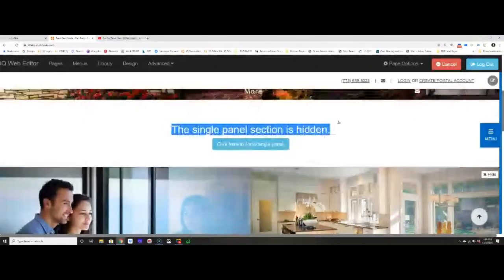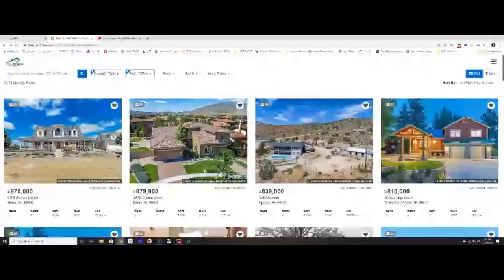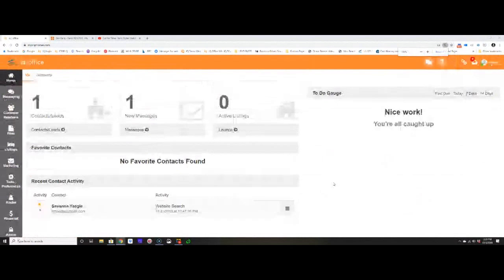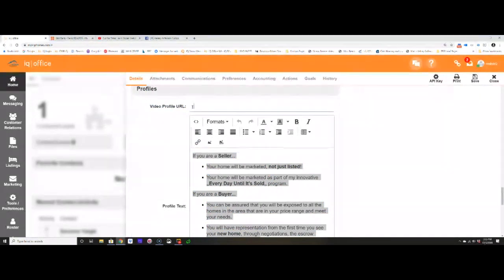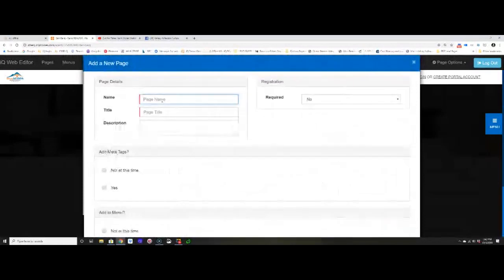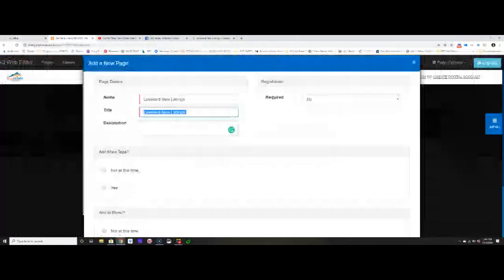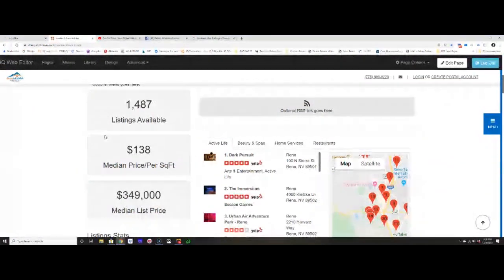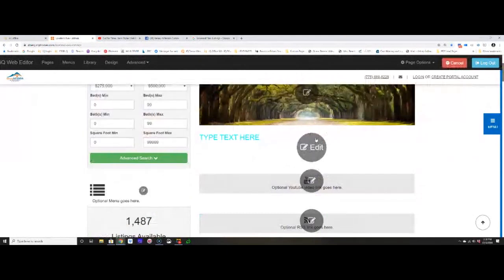Sierra Nevada Website Training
How to edit your website